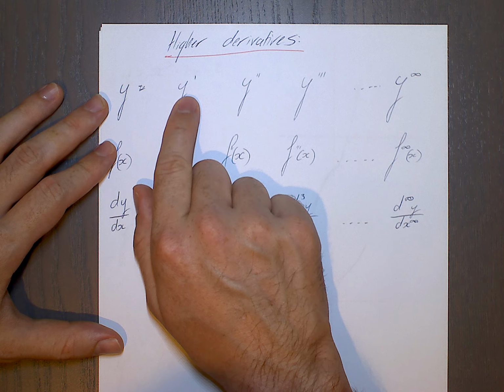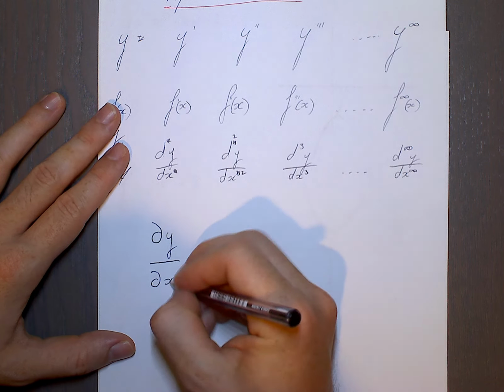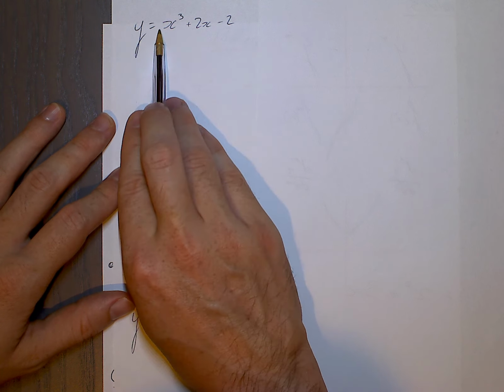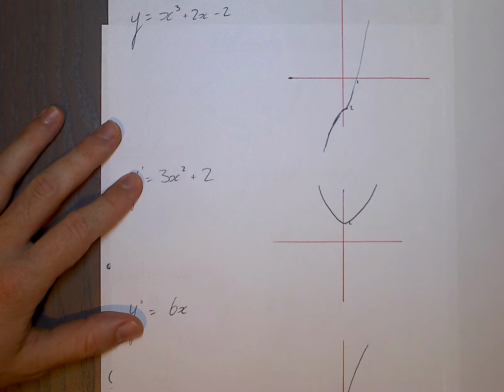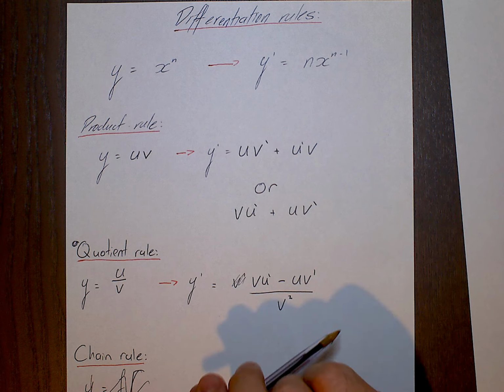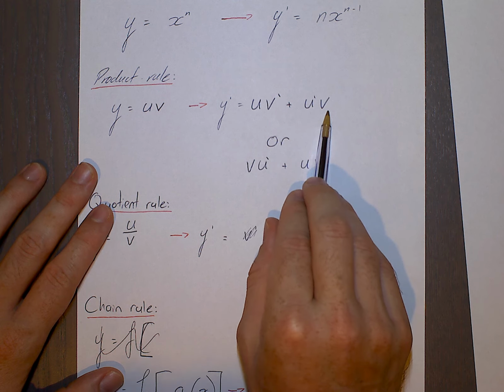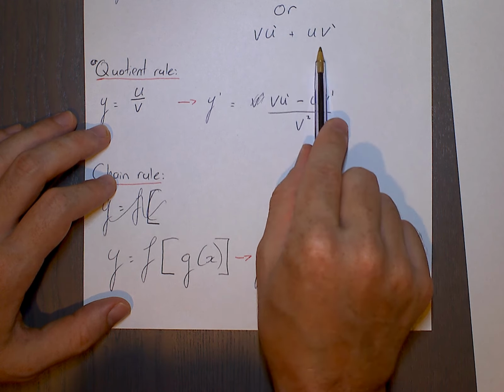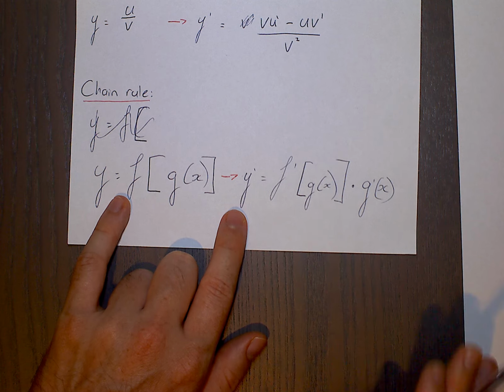Intro to higher derivatives